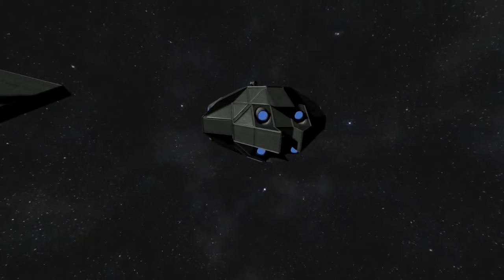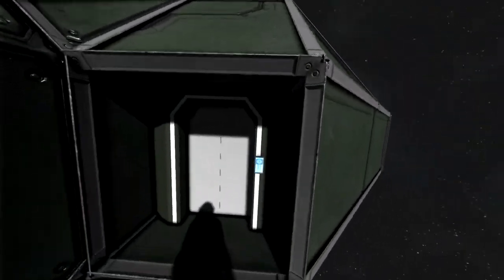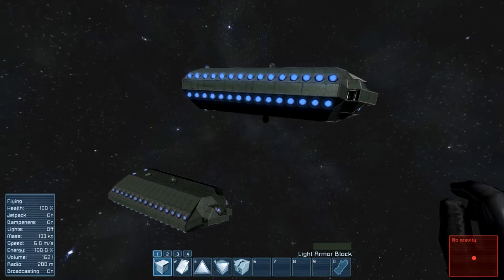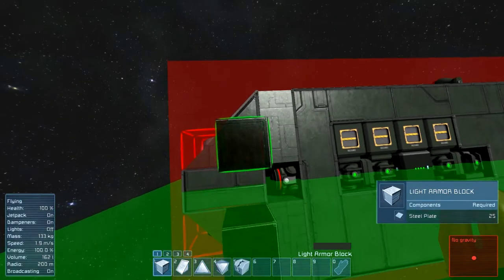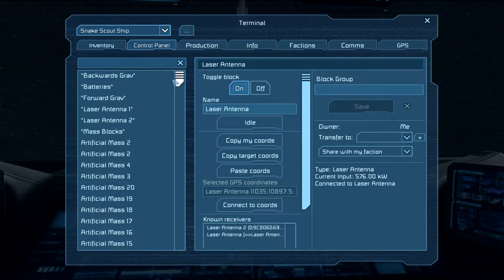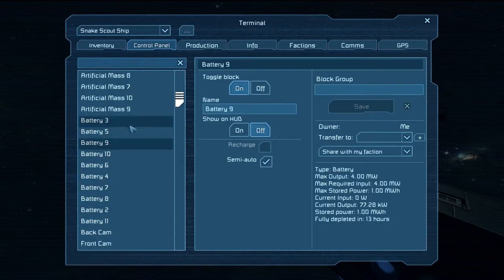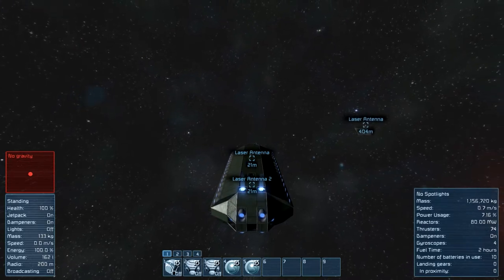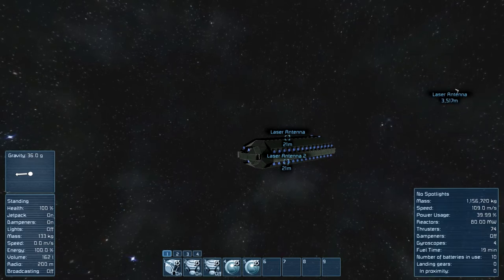Space Engineers : Snake Scout Ship (Building a Fleet pt 2)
Today we look at the large Intel vessel I build that can go in, get intel quick, and get out quick! This design was pretty simplistic but that's the good thing about this ship, does its purpose in the simplest form.